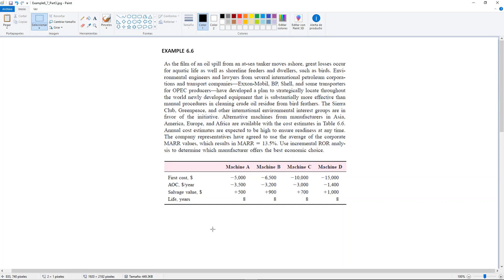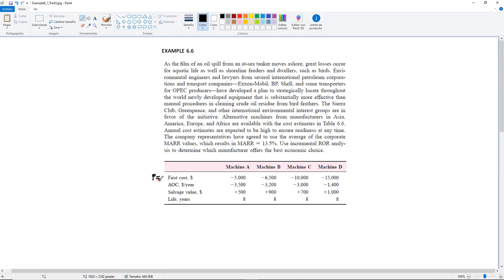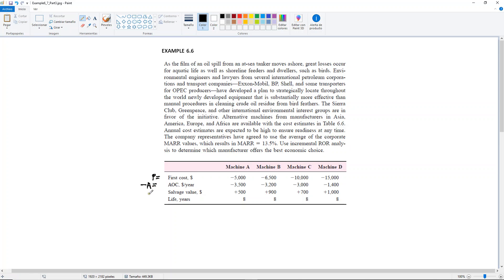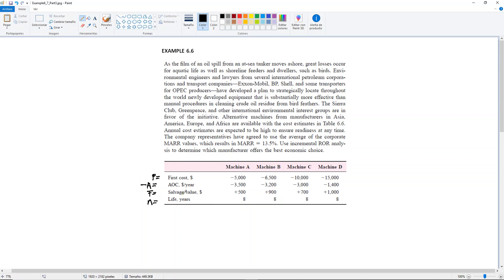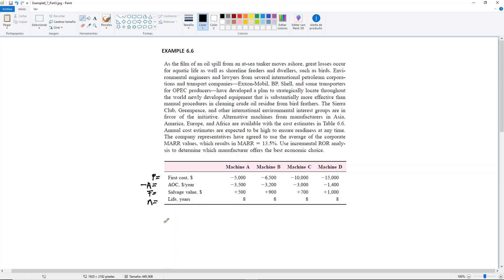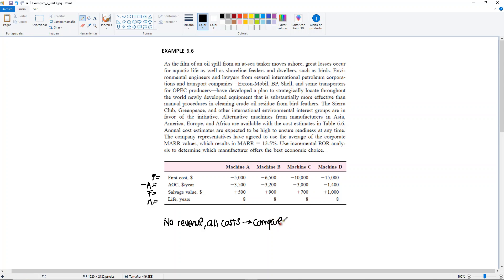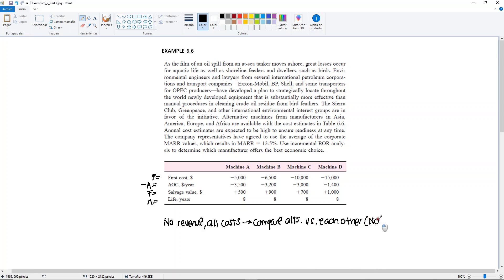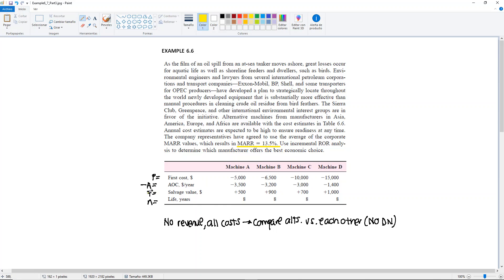Engineering Economics - ROR Cost Alternatives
Engineering Economics
Chapter 6 - Rate of Return Analysis
Section 6.5 - Rate of Return Analysis of Multiple Alternatives
Example 6.6 - ROR Cost Alternatives

Textbook:
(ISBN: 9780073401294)